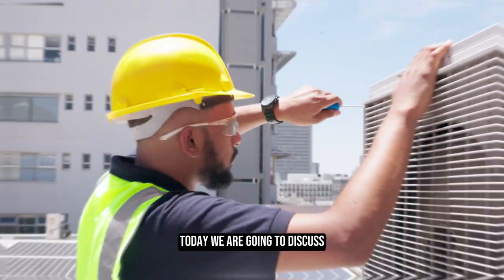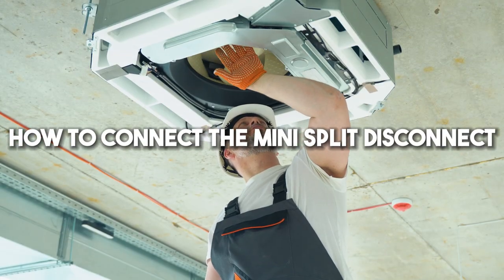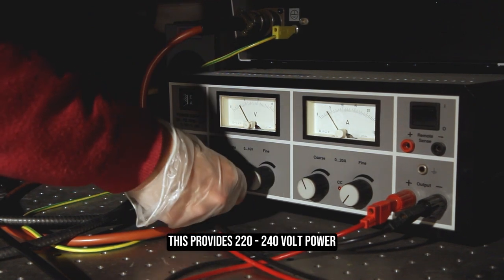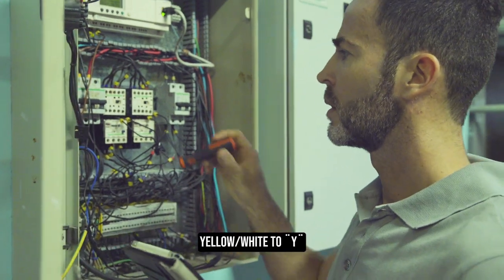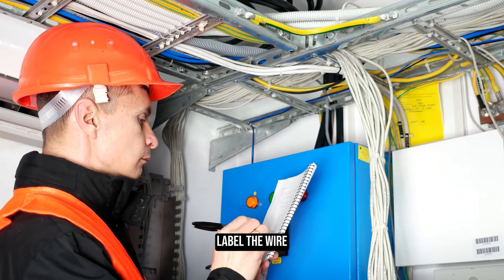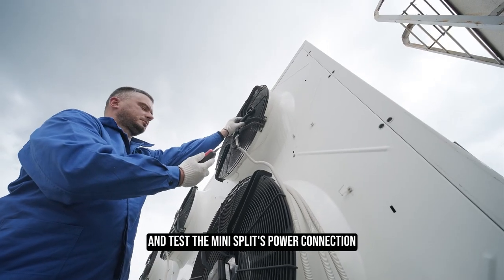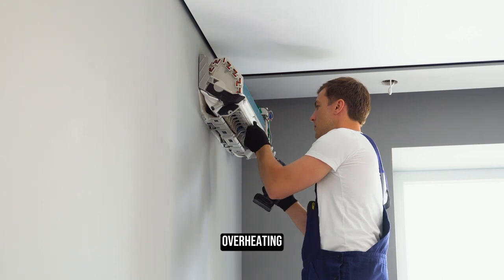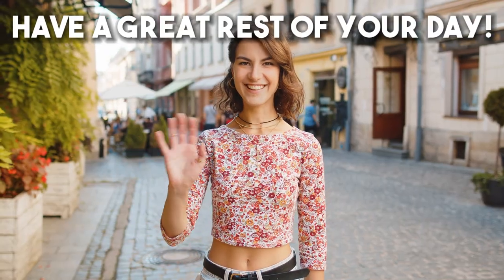How To Wire A Mini Split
Wiring a mini split system involves connecting both the power supply and communication cables, which are essential for proper operation. With the right tools and by following safety measures, the process can be managed effectively. Paying attention to the wiring details helps ensure that the system is installed correctly and functions as expected.

Understanding the wiring process is key. Each step, from preparing your workspace to making secure connections, plays a critical role in getting the system up and running smoothly. This guide will provide clear instructions to help you complete the wiring with confidence.

💭 Let’s chat: Got questions or thoughts on mini splits? Drop them in the comments – I’d love to hear from you!